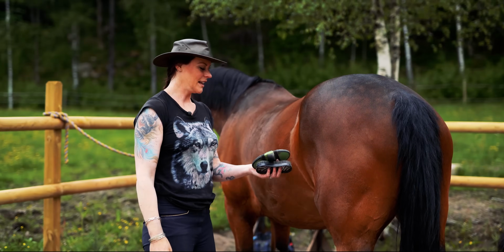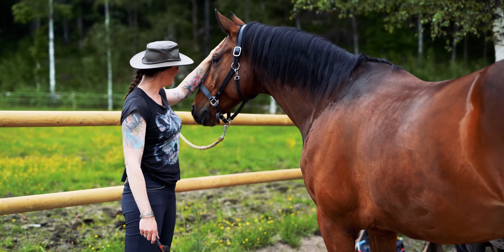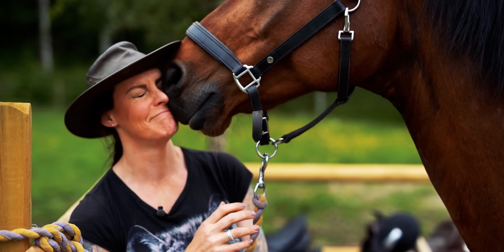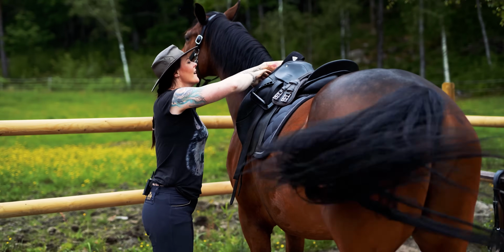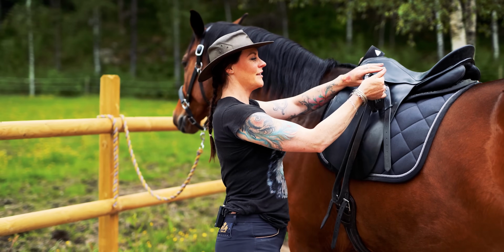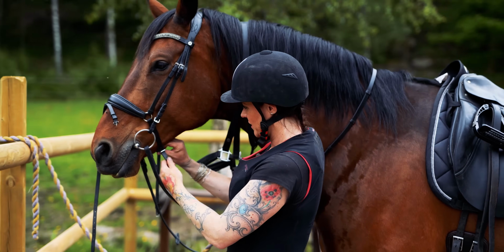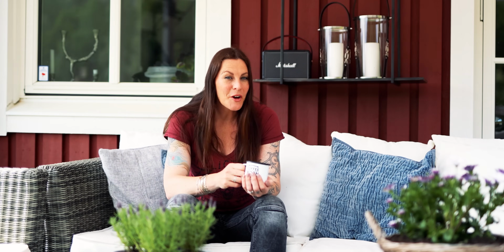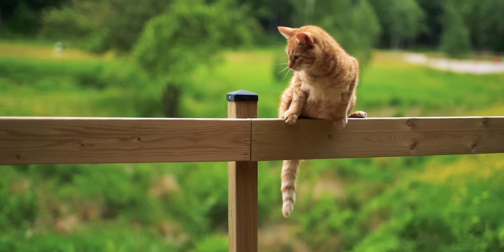A Day In My Life - STORYTIME #6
Riding my horse, singing in the studio and a few veggie surprises! A day in my life at home during covid and this time I bring you along! On top of this I talk about Marko leaving @nightwish, the virtual shows and how the last year has been for me. I hope you enjoy this look into a day of my life with my family and enjoy this new episode of Storytime! Also a thank you to all my members who help make this possible!

Second channel - @floorjansenclips3200

Chapters:
0:00 - Intro
3:20 - Horseback riding
10:14 - Coffeetime
16:09 - Singing & Studio Time
20:51 - Gardening & Crops
24:51 - Outro
26:13 - Credits ft YouTube Members (THANK YOU!)